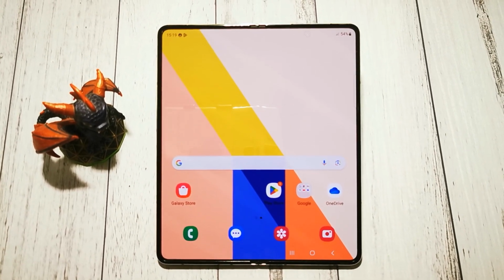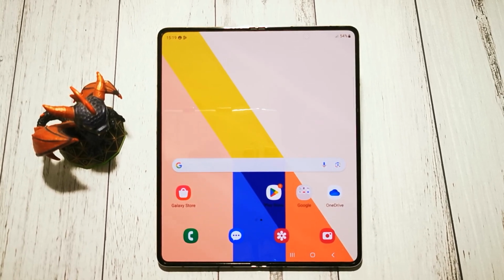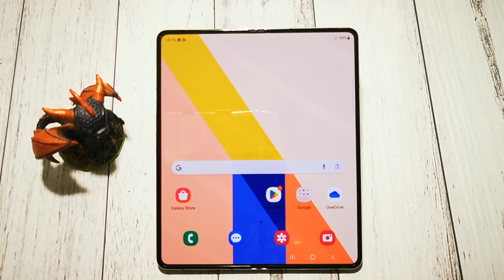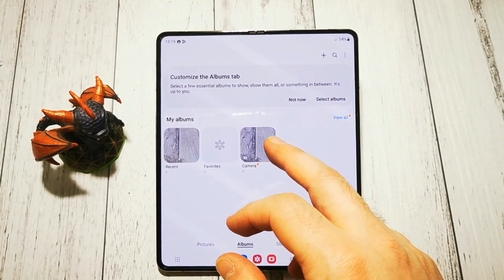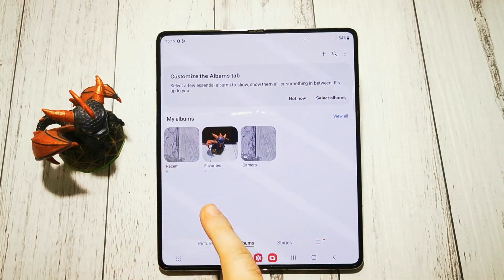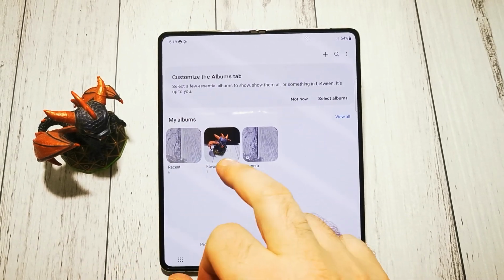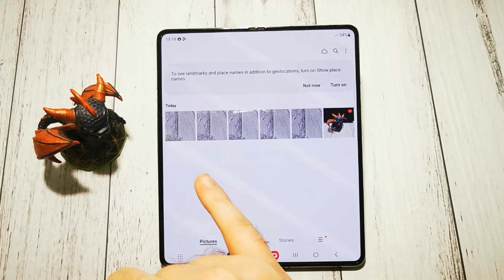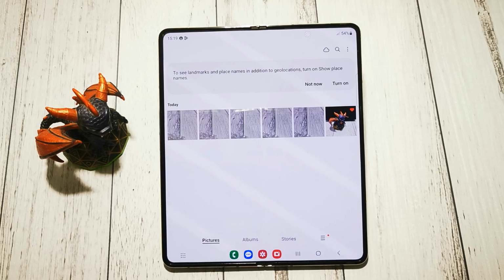SAMSUNG GALAXY Z FOLD5: How to add photo to favourits | Quick Guide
Welcome to GSMDiY! In this step-by-step guide, we'll walk you through how to add photo to favourits in SAMSUNG GALAXY Z FOLD5